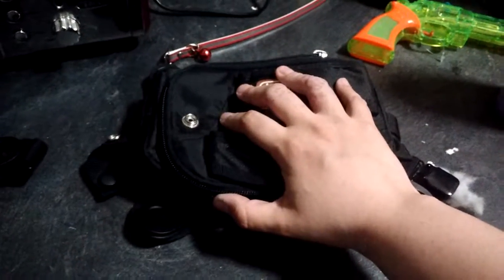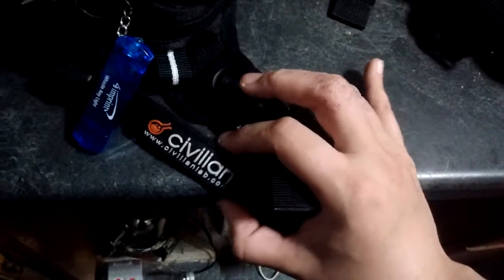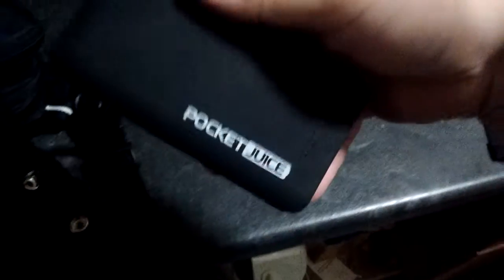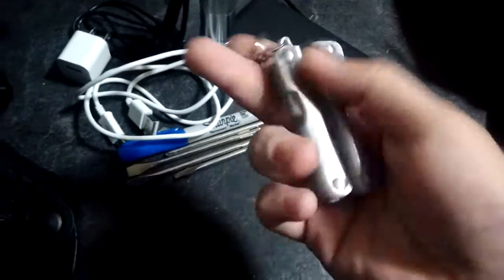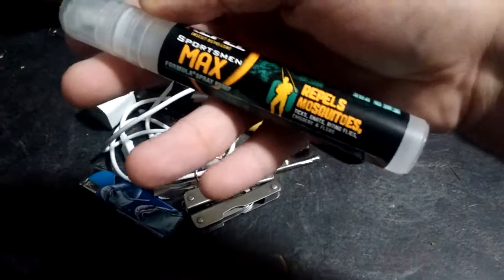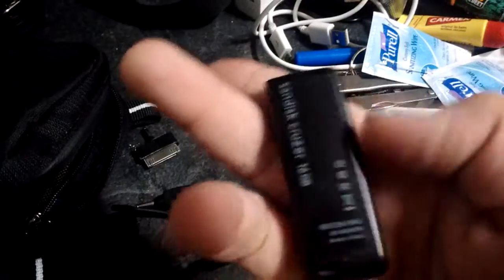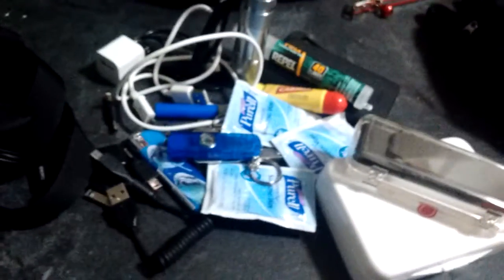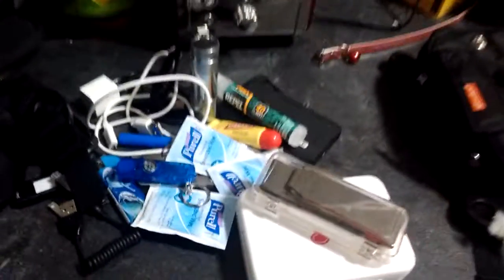Demonstration of Civilianlab bag ( what it can fit)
Small and useful for anything, different way to carry on like any bag or drop leg pouch.. belt pouch and even shoulder carry.

Check on there website